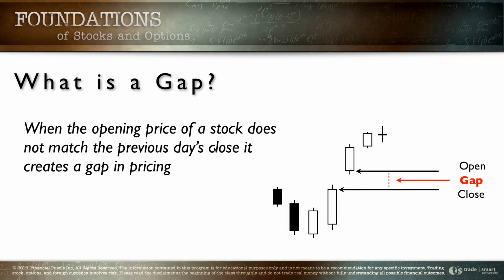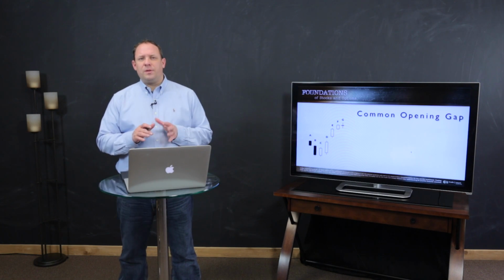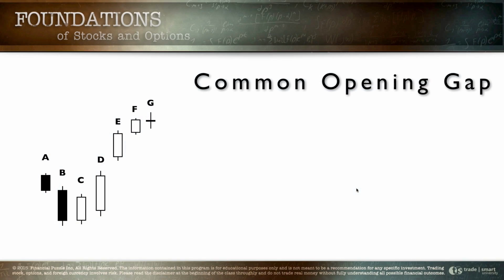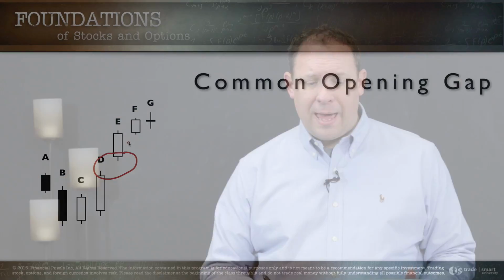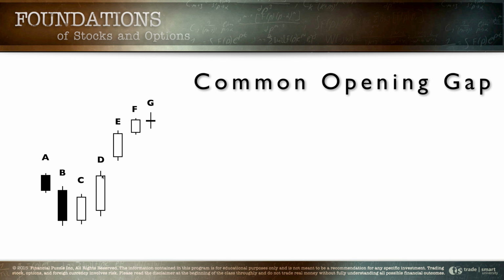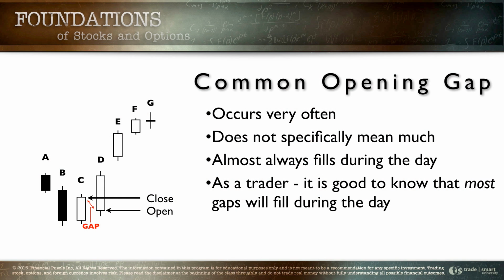Trading Gaps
An introduction into stock market gaps.  Why they happen, what defines a gap, and how to trade them.